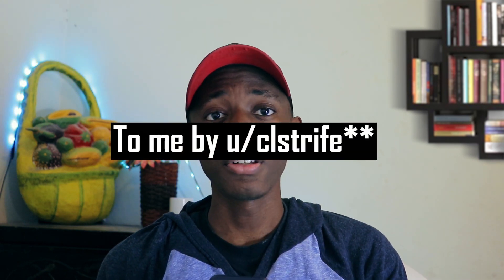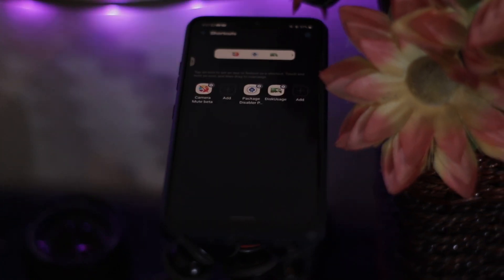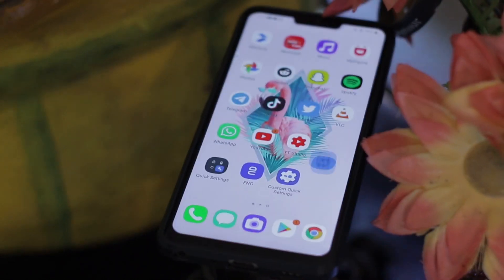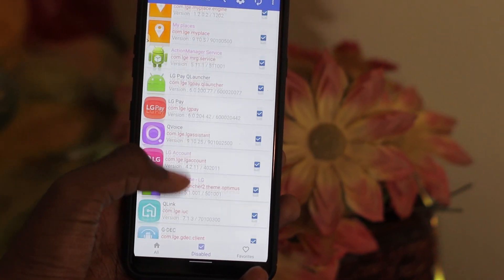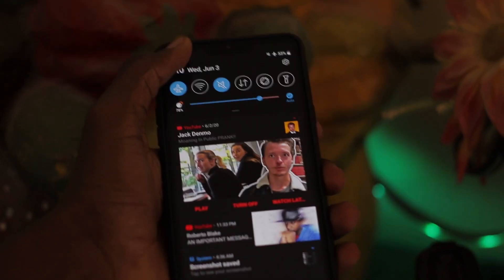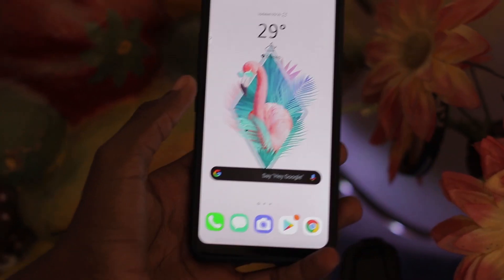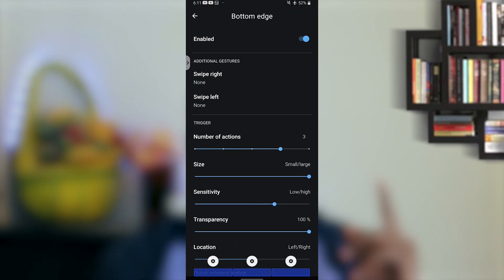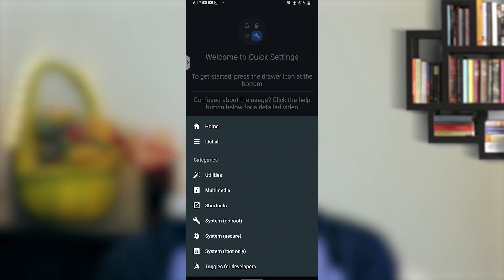LG G7 Android 10 Korea? Fix these settings quick!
⌚Chapters:
0:00 Intro
0:56 Disable shutter sound
2:38 Network modes settings
3:51 Disable Bloatwares
4:20 Quick message to you guys
4:46 Easy "Quick Settings" access
6:08 Data connection Toogle
7:05 Outro

🤖Apps